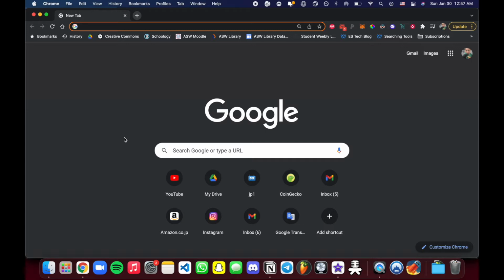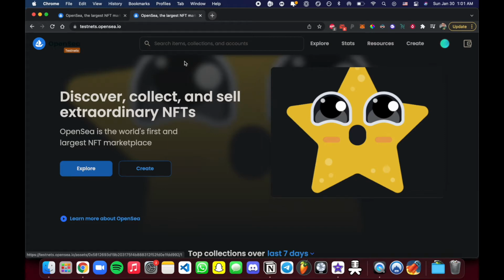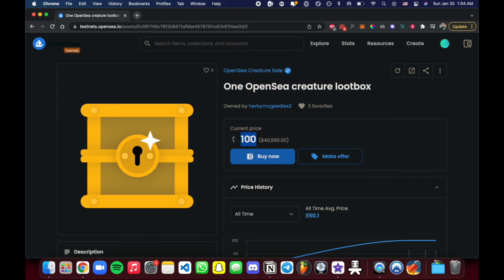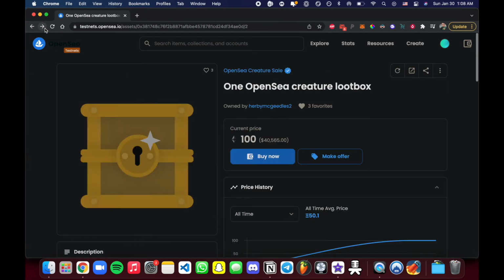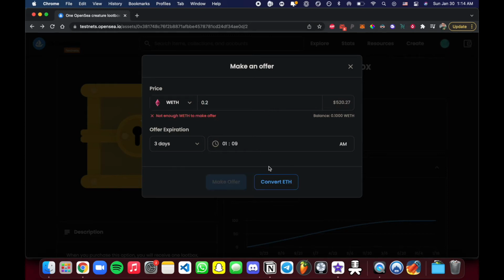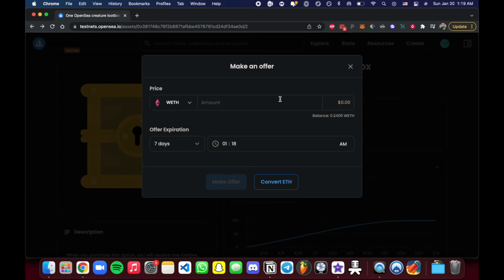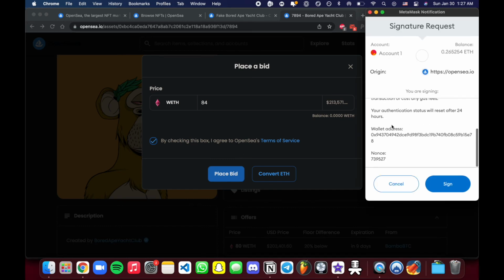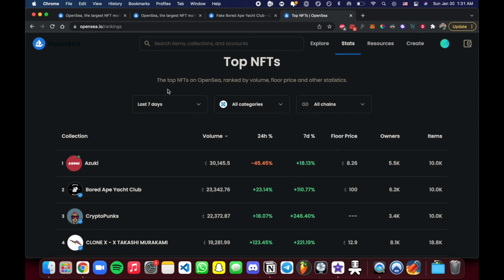Complete Opensea Tutorial for Beginners (How to Buy and Sell NFTs)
In this video I cover the basics of how to buy and sell Non-Fungible Tokens (NFTs) on OpenSea. I show you how to create an account, deposit tokens, make a purchase or sale, and withdraw your funds.

If you're looking to get into the world of NFTs, this is a great place to start!